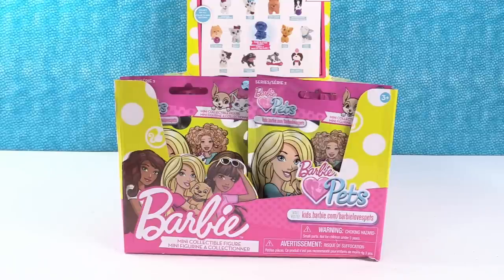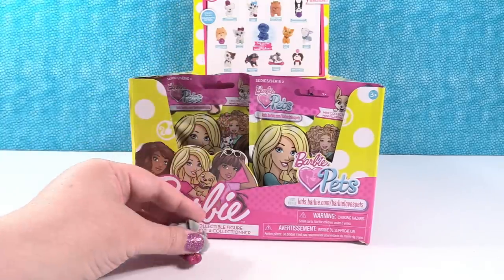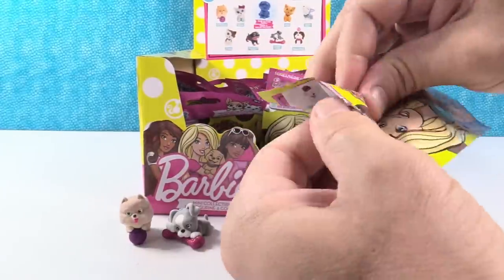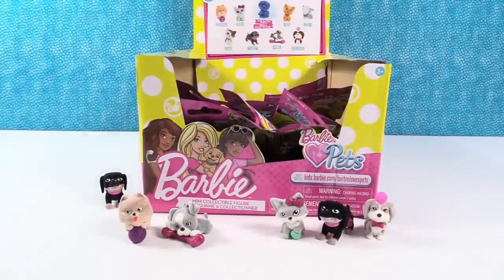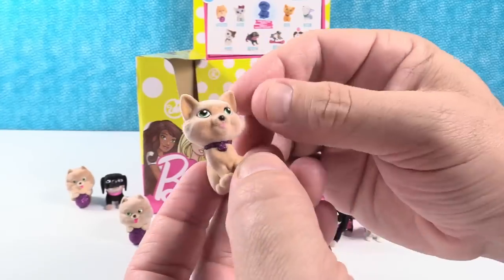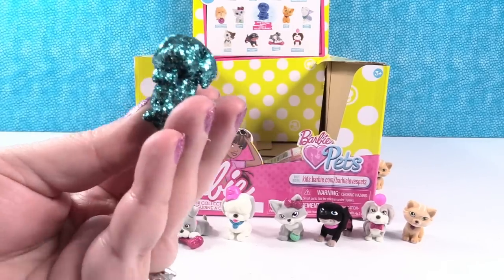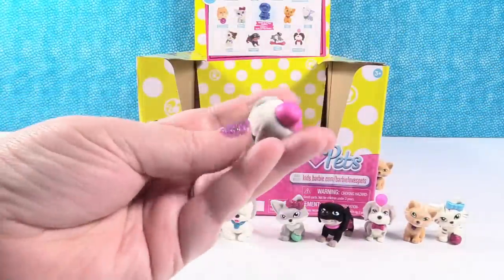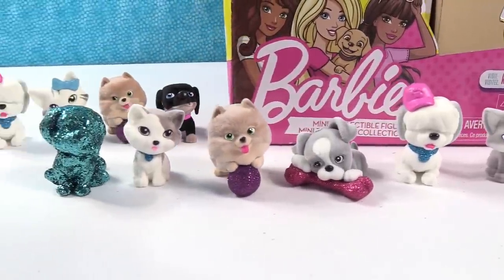Barbie Loves Pets Series 2 Puppies & Kitties Blind Bag Toy Review | PSToyReviews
Today we have a box of Barbie Loves Pets series 1.  This series is awesome because you can now find kitties too.  There are so many adorable pets to collect.  You can display them or use them in your Barbie or other doll house.  How cute are these?